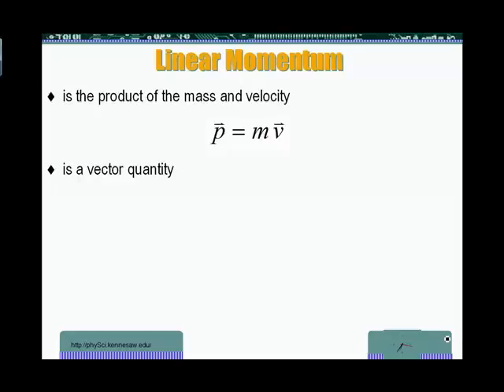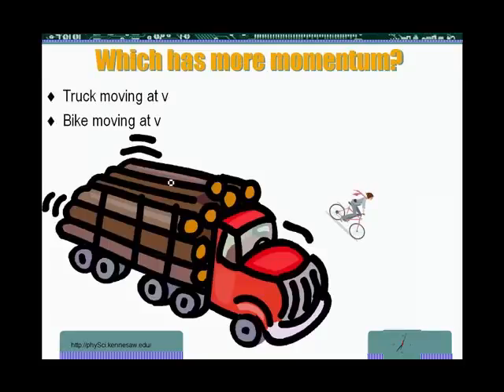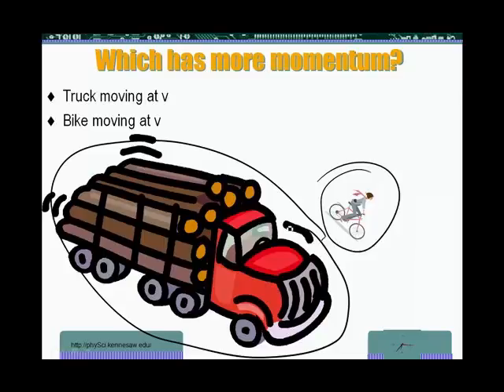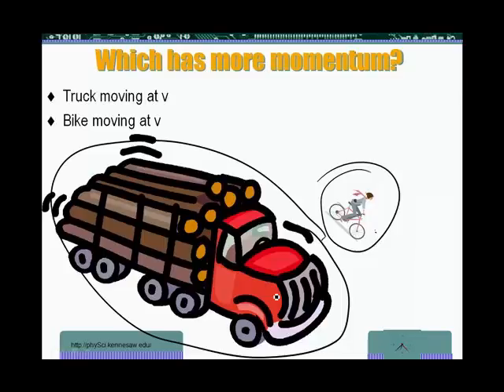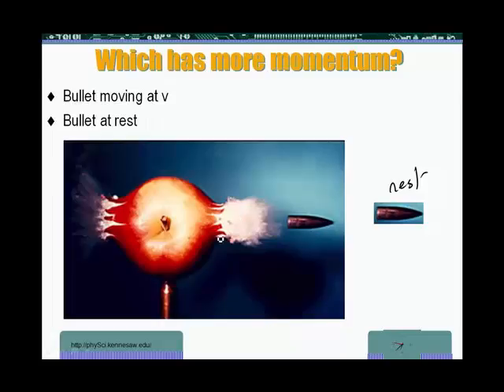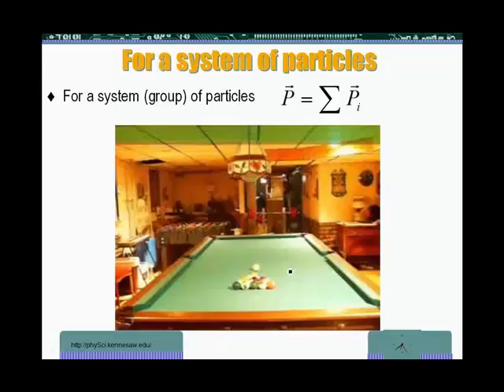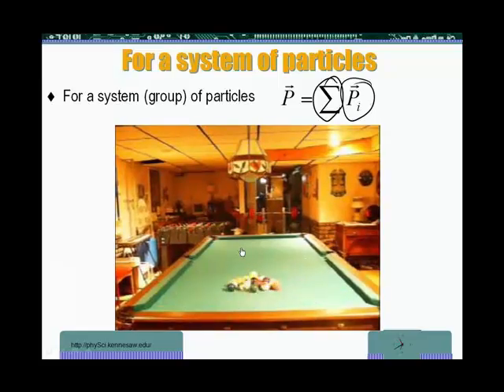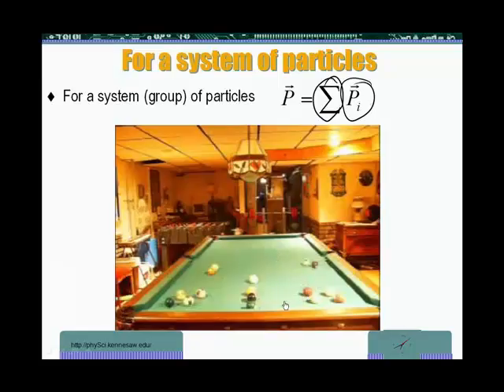GP Module04 Momentum001